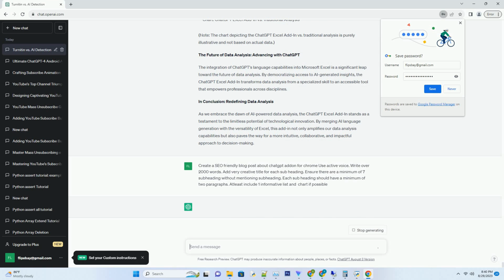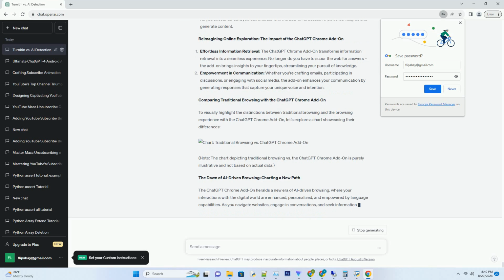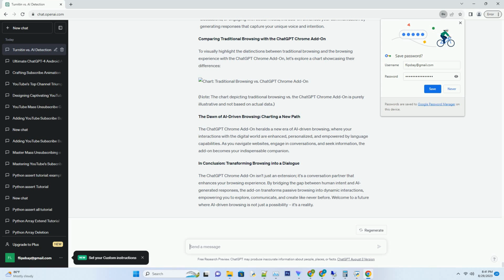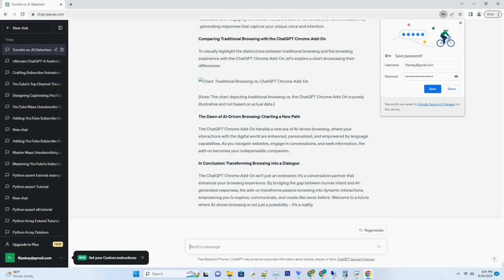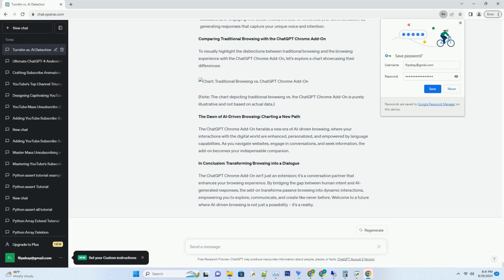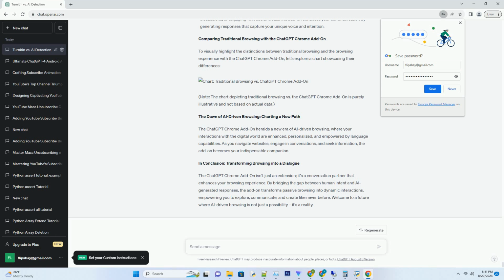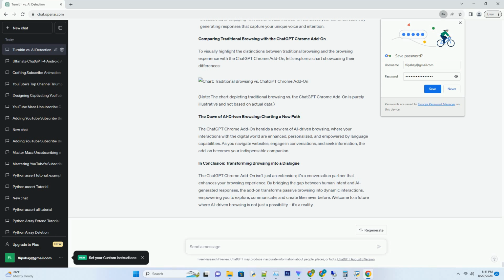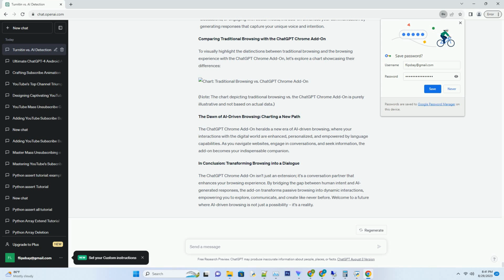chatgpt addon for chrome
title: unleash the power of chatgpt: elevate your browsing with the chrome add-on
in a world driven by innovation, the convergence of ai and browsing opens doors to transformative experiences. enter the chatgpt chrome add-on – a dynamic tool that brings ai-powered assistance right to your browser. in this exhilarating journey, we delve into the realm of ai-driven browsing, exploring the features, applications, and immense potential of the chatgpt chrome add-on.
a new horizon: introducing the chatgpt chrome add-on
the chatgpt chrome add-on marks a paradigm shift in the way we engage with the online world. by seamlessly integrating the power of chatgpt's language capabilities into your browsing experience, this add-on transforms your browser into a versatile ai assistant. whether you're seeking information, generating content, or enhancing communication, the chatgpt chrome add-on is your g ...